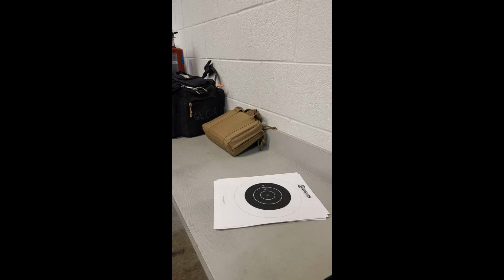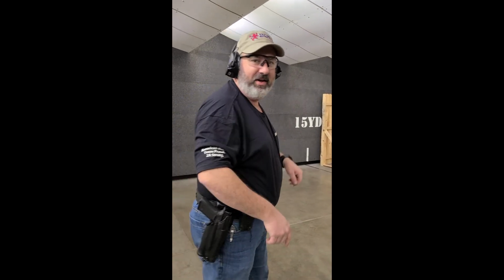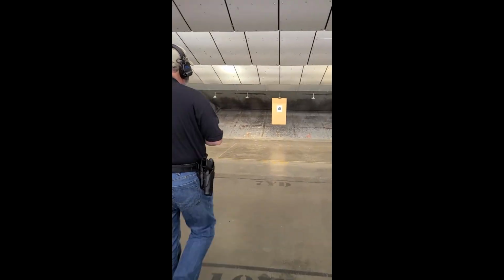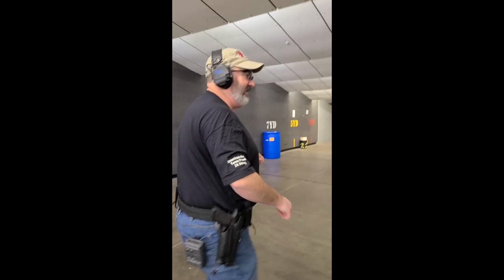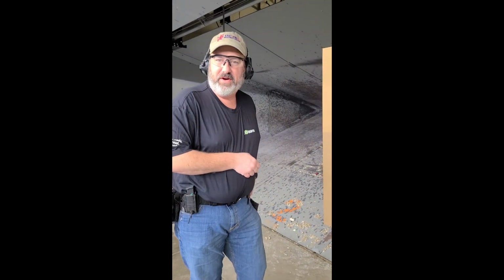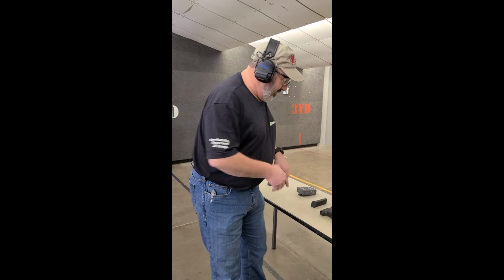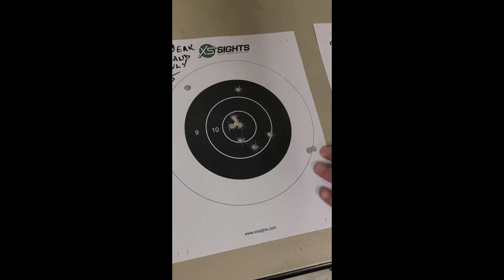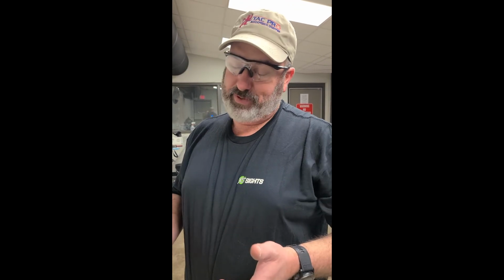February Challenge - 500 point aggregate with Monte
We're challenging you!

Next time you're out at the range give this a try. This is Monte's take on the Mcnamara 500 Point Aggregate, an accuracy drill. Monte is using an XS Big Dot and Glock 34 MOS.

Go out there and try it for yourself, then let us know how you did!